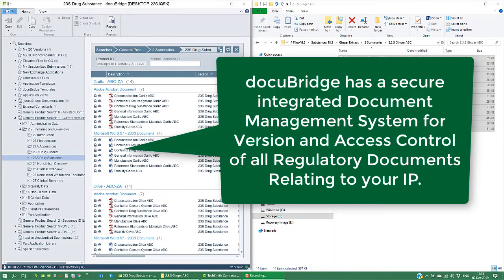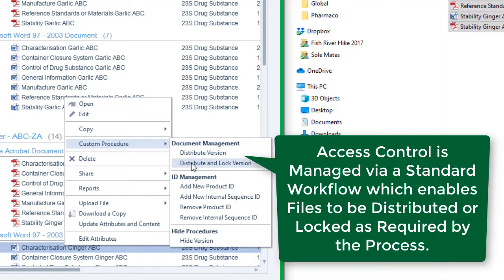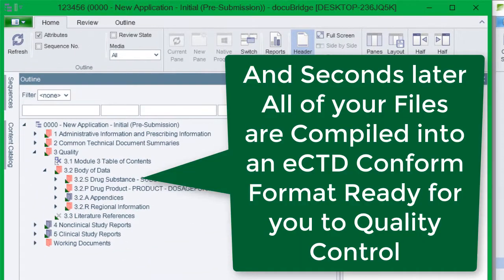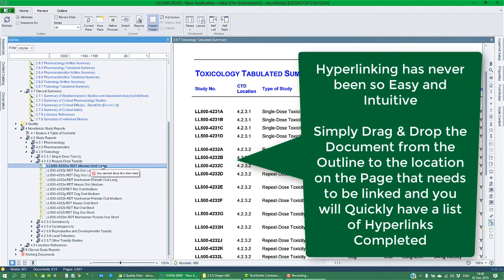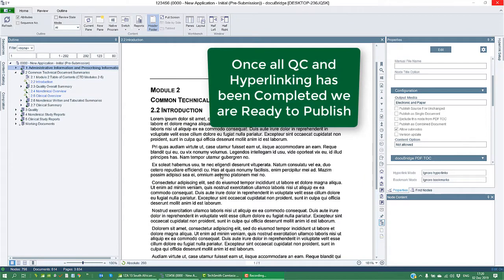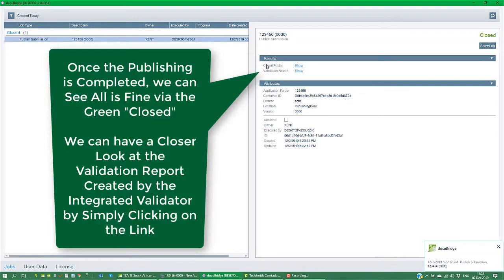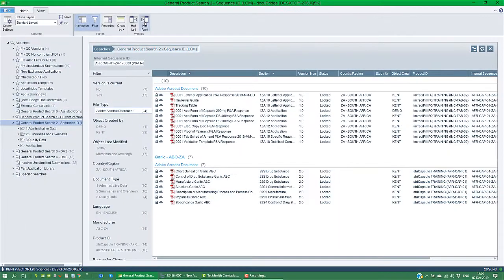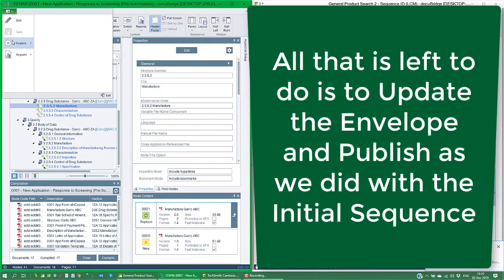docuBridge Presentation Assisted Compilation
eCTD made easy.
docuBridge is the leading submission management system for the pharmaceutical regulatory industry